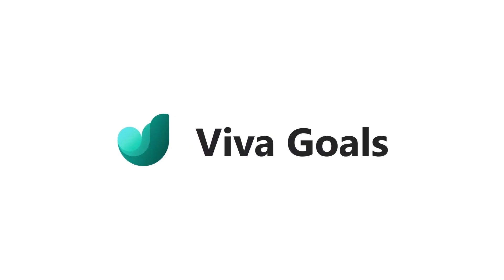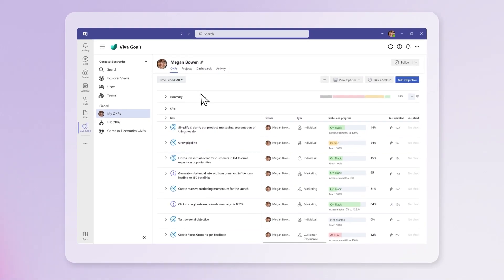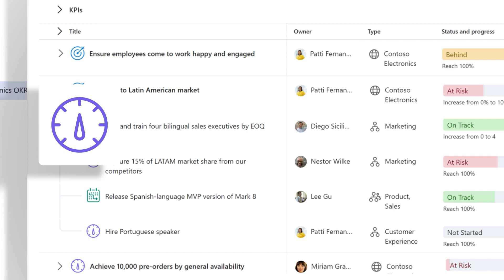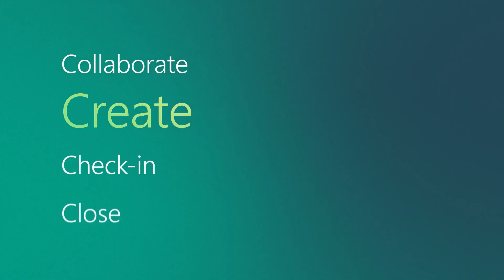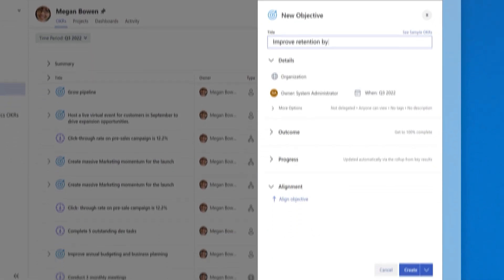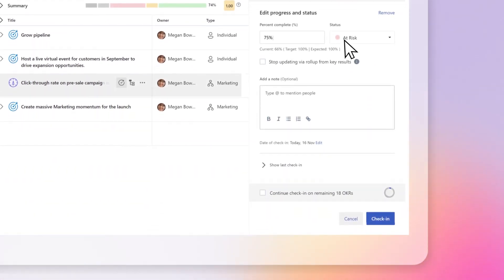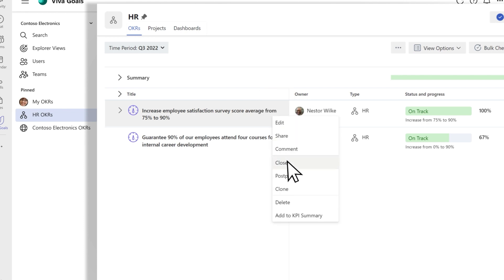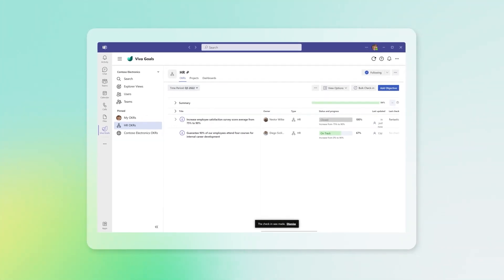Getting started with Microsoft Viva Goals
📺 Jumpstart your experience with Microsoft Viva Goals! This video guides you through navigation, creating objectives, tracking results, and more, ensuring you and your team are aligned with the organization's strategic priorities.